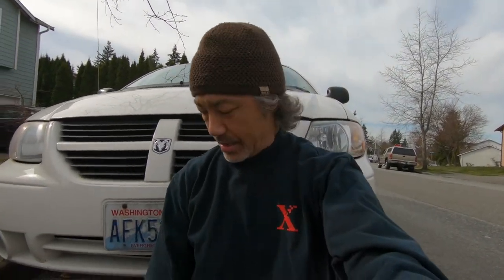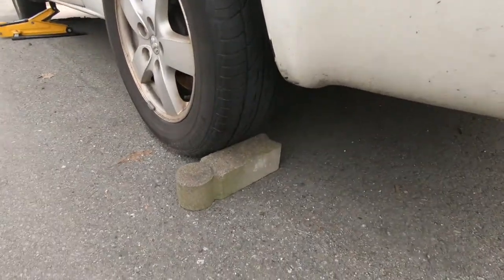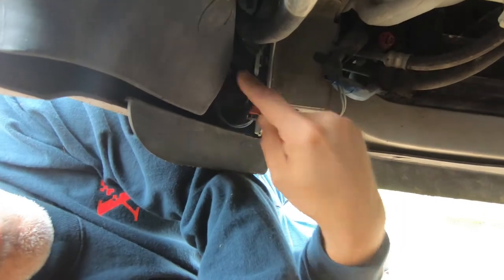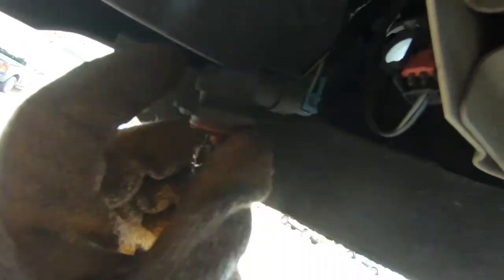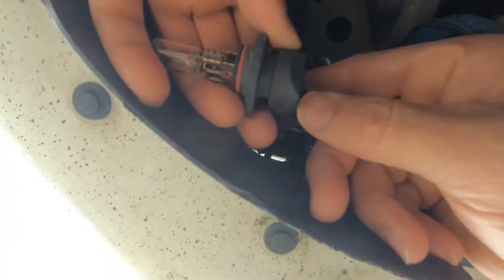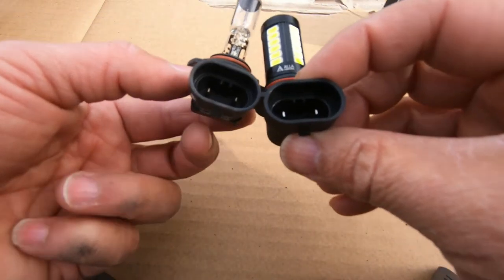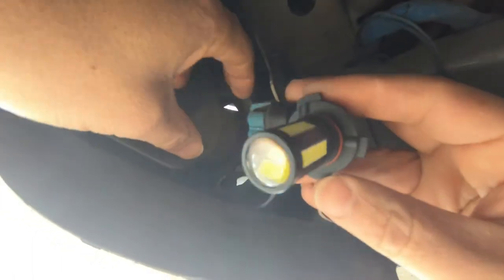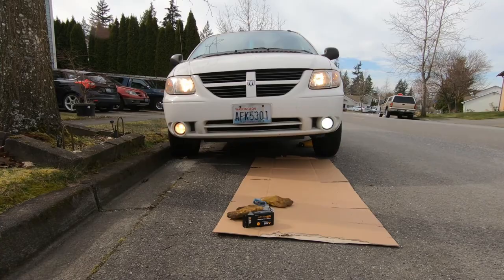DIY How to replace Dodge Caravan fog light without any tools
DIY Learn how to replace the fog light on a 2005 Dodge Grand Caravan fast and easily without any tools with a new LED light.

The easy-to-follow video will show you all the steps and exactly how to remove and replace the fog light.  The steps shown in this video can be used to replace the fog lights with an updated and upgraded LED light or the standard lights that came factory installed.  No tools were needed to do this, but you will want to use a jack to lift the front end of your van for easier reach and a block under the rear tire for safety.

Also, don't do this on a public street as I did, because it is not safe.  Please use your driveway or somewhere without traffic.

The link below is to the product I used and it was an exact fit.  Be sure to check for your model.

By the way, I am not a mechanic.  I made this video with hopes that it will help others save money by DIY.  I take no responsibility for your injuries, mishaps, or destruction of your property and vehicle.  You are doing this at your own risk.

Be safe.